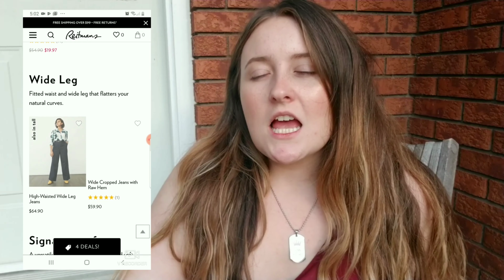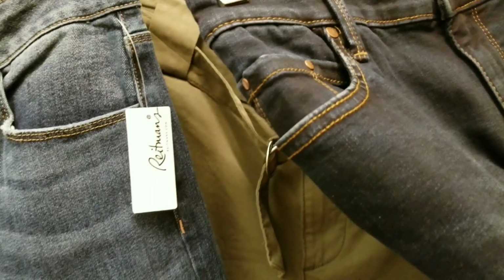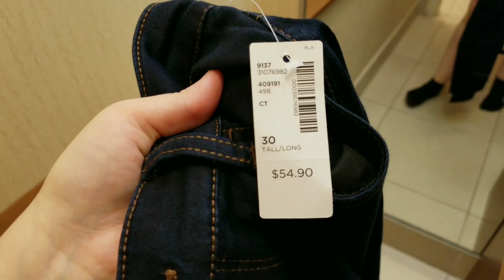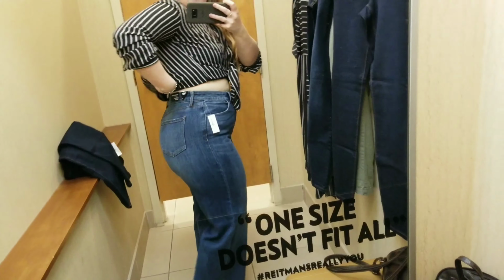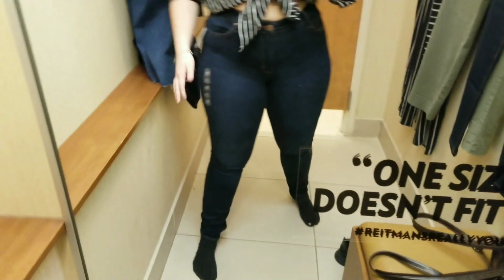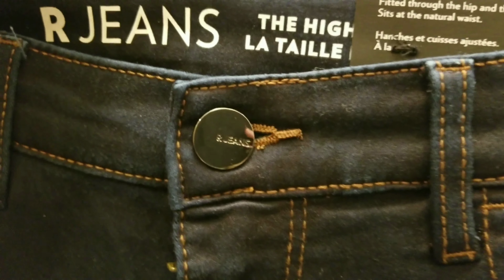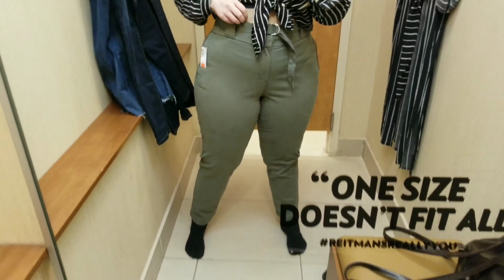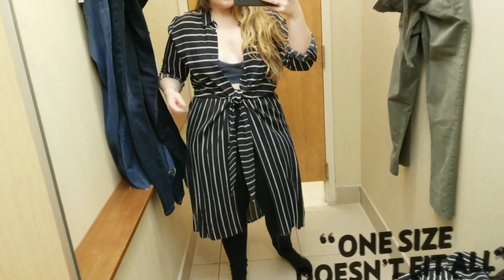Curvy girl reitman's haul. Size 14.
watch me try on a bunch of jeans from different stores. let's see if they fit on this curvy girl.